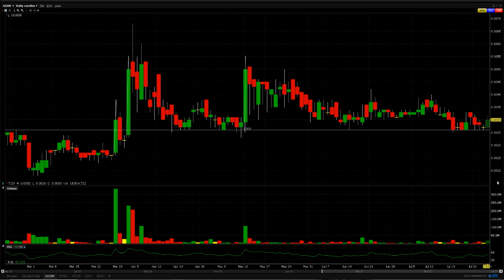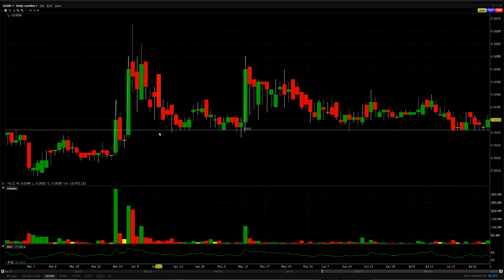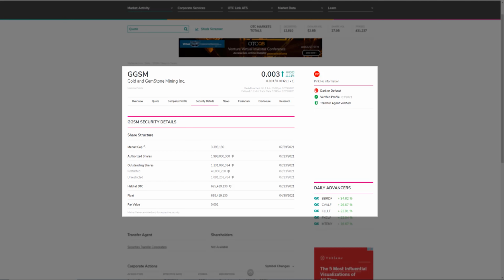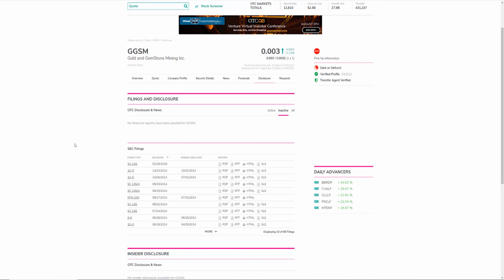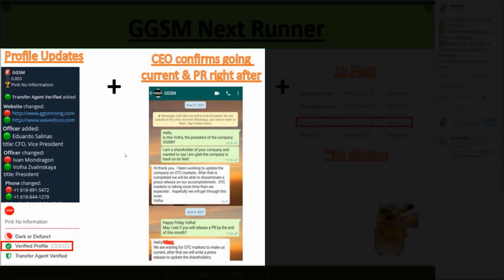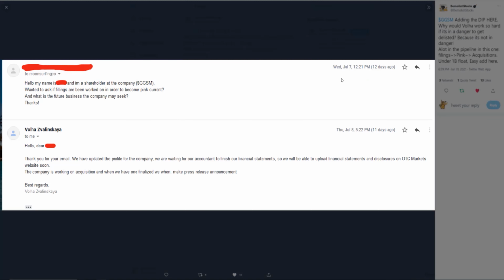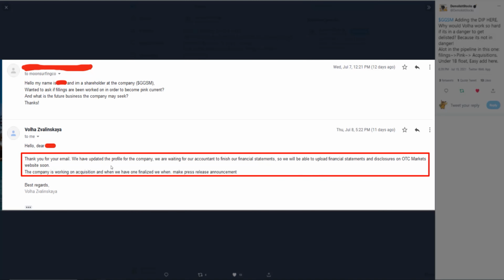GGSM Stock Review: Hidden Gem? (OTCMKTS: GGSM) | Simple Trade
GGSM Story and the Upcoming Breakout?

▬▬▬▬▬▬▬▬▬▬ Video Highlights ▬▬▬▬▬▬▬▬
00:00-00:32 - Intro
00:21-02:21 - Chart
02:21-02:50 - OTC Markets
02:50-03:38 - Recent Changes & Updates
03:38-04:06 - Email Update
04:06-04:51 - Recap
04:51-05:16 - Outro

▬▬▬▬▬▬▬▬▬▬ About Us ▬▬▬▬▬▬▬▬▬▬▬
Step up your trading game with Simple Trade
We're the most profitable trading community in the world and we want you to be part of it. To be fair? You want to be part of it.

A trading community that connects you with the most profitable traders in the world and the OTC. Swap valuable insight with other traders in a simple but secure environment where your identity is protected at all times. Join now